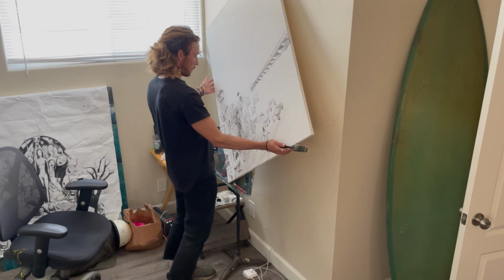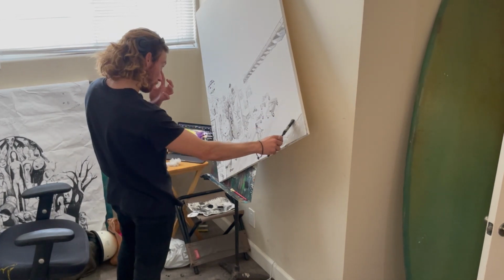Hand painted album cover prt 3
knocking more out on my big piece for my new album (coming soon) using only pen & ink all freehand

Follow me for updates on new stuff :)